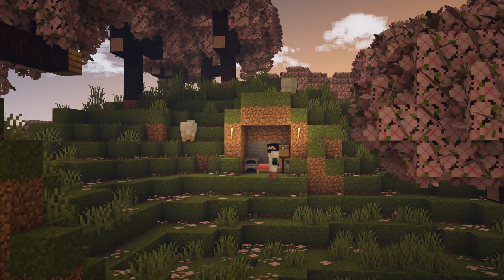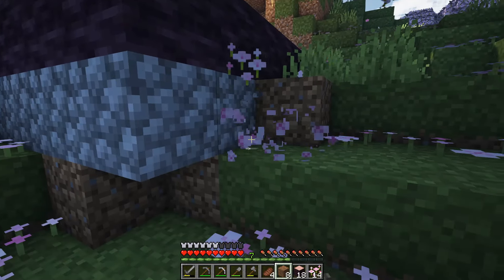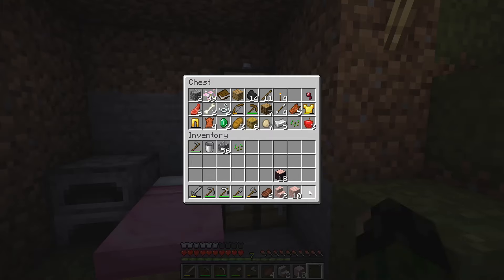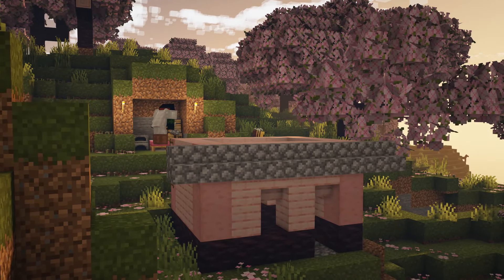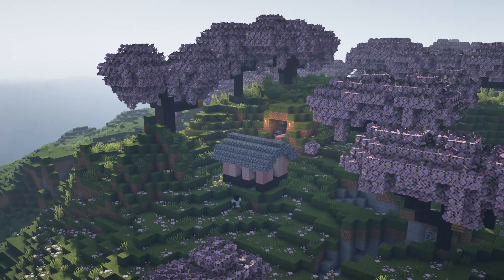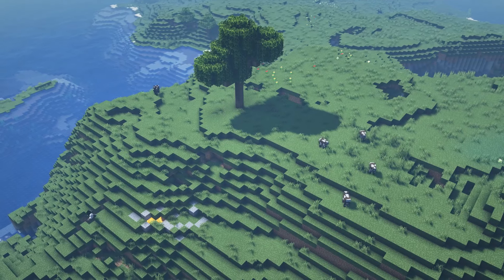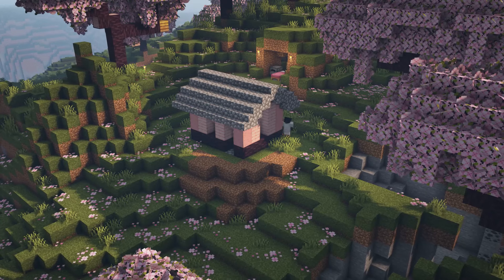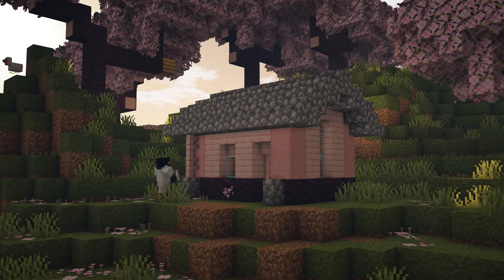Building My Starter House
Chilled Minecraft let's play to relax/study to! Welcome to episode four where today we are starting construction on a starter home!